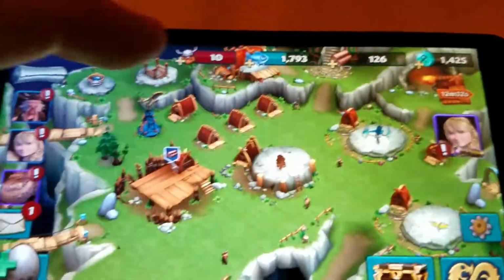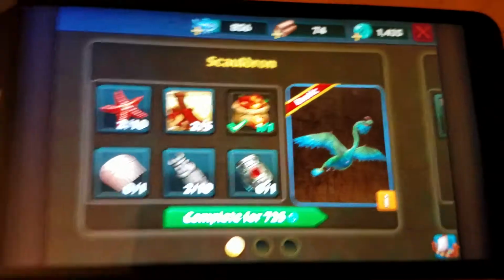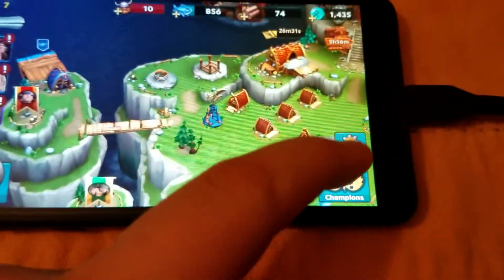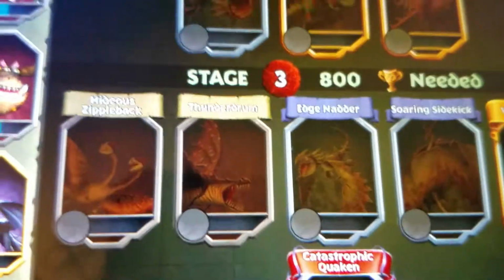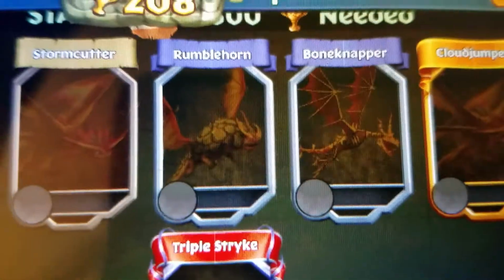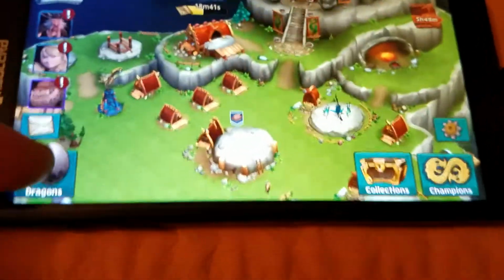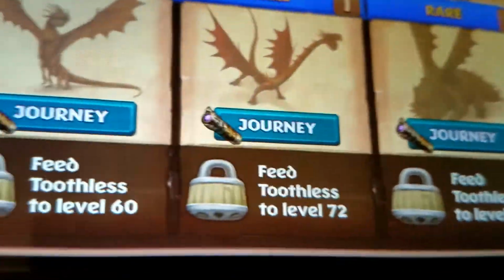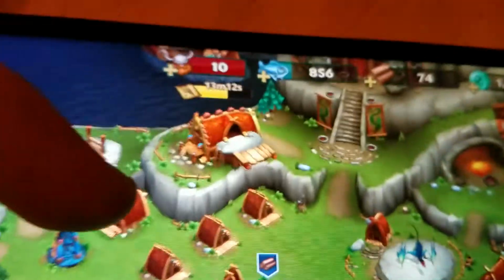Dragons Rise of Berk Part 3 Stormfly, Meatlug, and Raincutter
Dragons Rise of Berk thus far:

Obtained Dragons:
Stormfly (Unique, off camera)
Meatlug (Unique, off camera)
Raincutter (Scarce, Card Pack Dragon)

Obtained Eggs:
None

Searched Areas:
Unlandable Cove

Target:
Scauldron (Tidal Class)

Other Dragons:
Toothless
Terrible Terror
Monstrous Nightmare
Gronckle

Special Mention(s):
Scauldron (Exotic)
Whispering Death (Exotic)
Triple Stryke (Champions of Berk)

Champions of Berk progress:

Dragons:
Toothless level 5
Monstrous Nightmare level 3
Gronckle level 3
Raincutter level 3

Trophies: 208 total trophies

My guest number for challengers:
Guest#5529 (I always use a heroic dragon no matter what)

MagicDratini (Pokémon Channel)

QOTD: As I mentioned in the video, do you think the Exotic Whispering Death's bright colors suit it better than the Exotic Scauldron's dull green coloring?